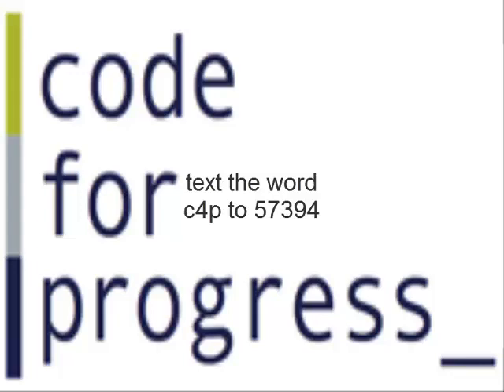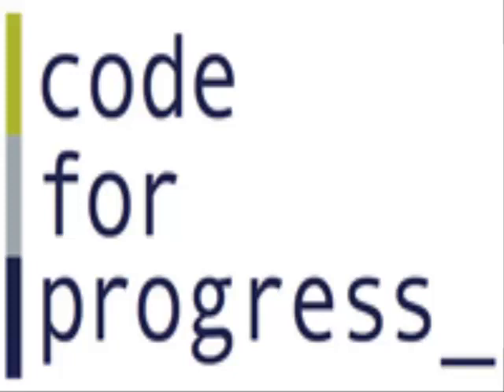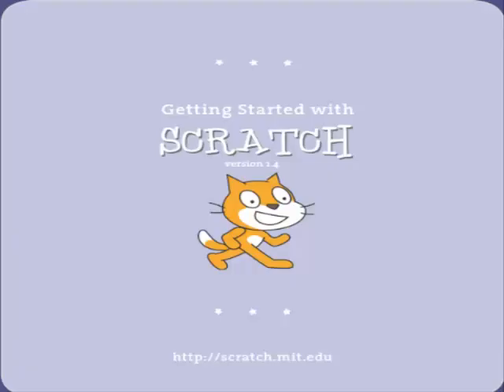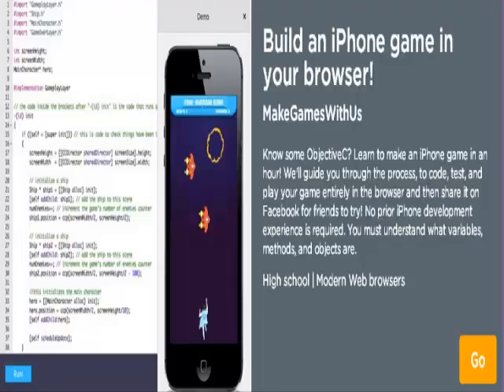C.S. Degree's Code for Progress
A brief explanation of what careers the Code for Progress Program can prepare one for.